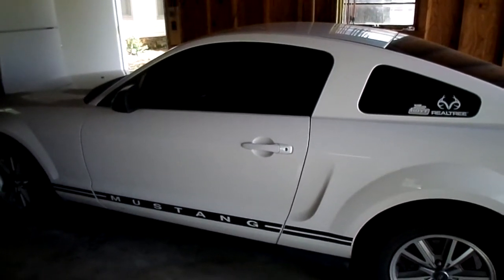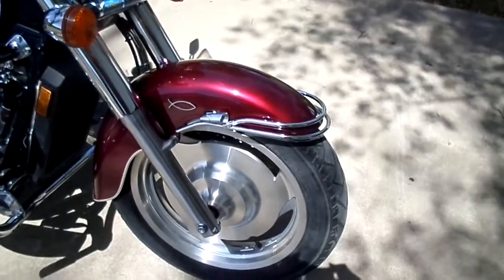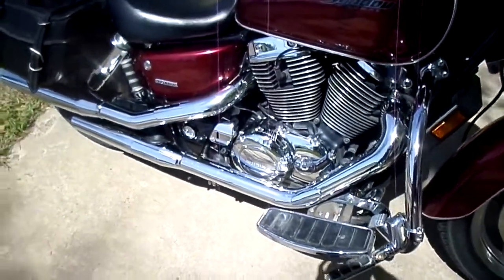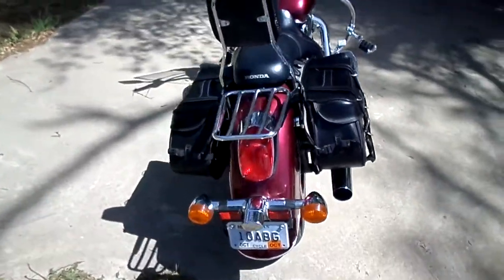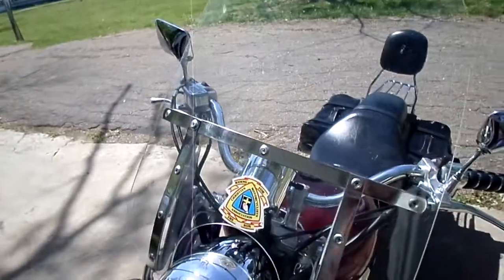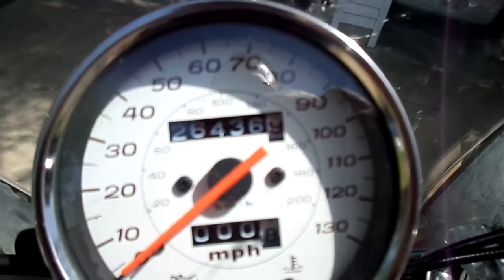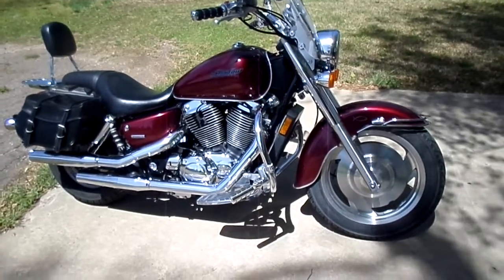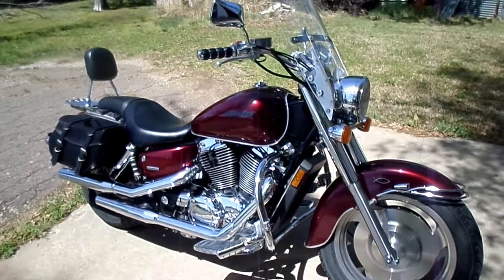2007 Honda Shadow Sabre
This a short video of my 2007 Honda Shadow Sabre, VT1100C27 and the accessories that I have installed. I forgot to mention in the video that the next upgrades that I want to install is a Mustang seat with the rider backrest, Vance & Hines Longshots, and a Kuryakyn light bar.